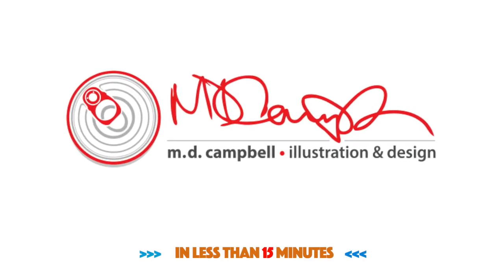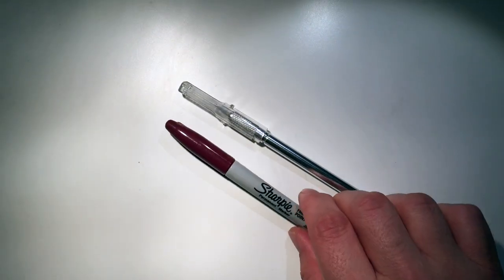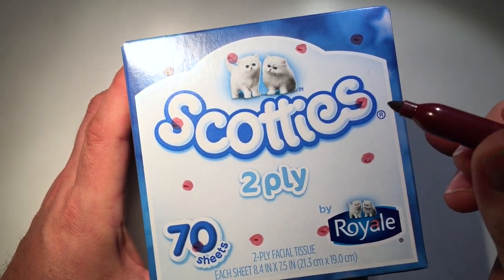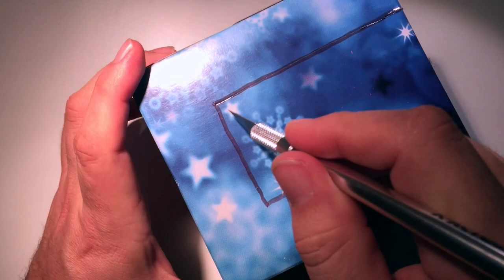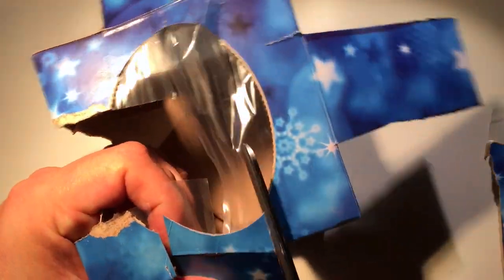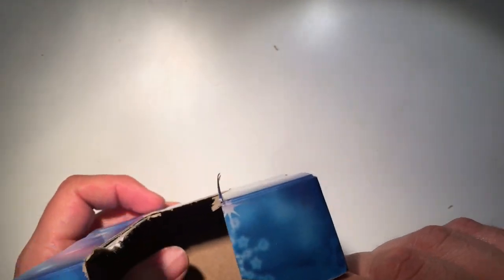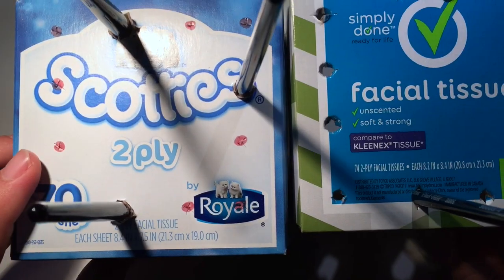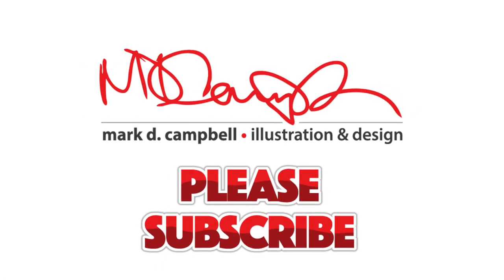DIY $1 Upside-Down Brush Drying Rack (in under 15 minutes)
I love to save money, recycle when I can, and most of all, to keep the valuable things I buy in great condition. Hanging brushes to dry upside-down helps save brushes from having their bristles squished, water stagnate in the ferrule, and keep them organized. In this video, I show you a simple way to make a cheap DIY drying rack that can cost little to no money, if you use things you already have, in under 15 minutes. Easy? Check it out!

GEAR:
• EXacto knife
• A Sharpie marker
• Scissors
• Empty Scotties tissue box (full it costs about .89¢ retail)

I hope this video was helpful in some way. Thank you and cheers!